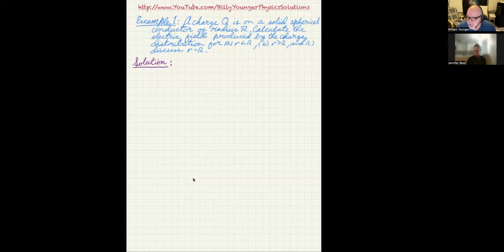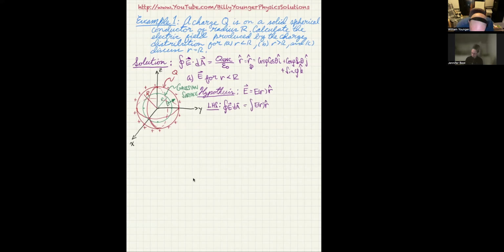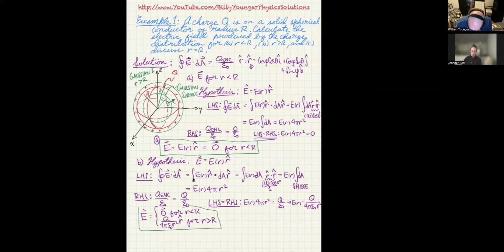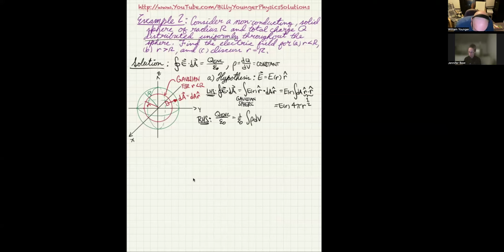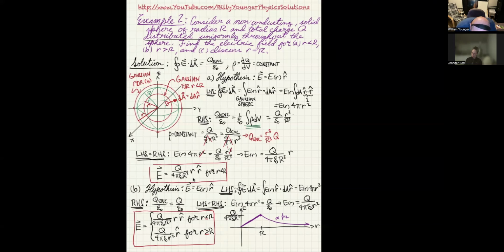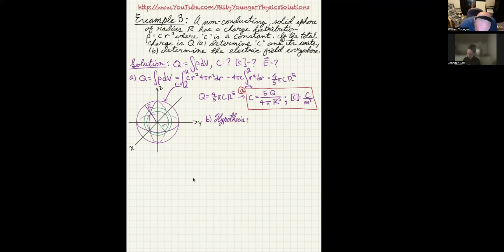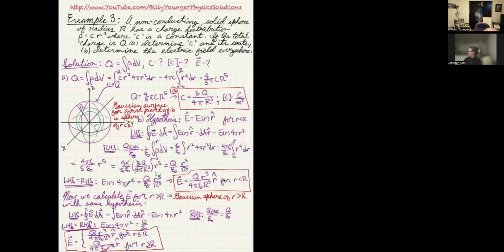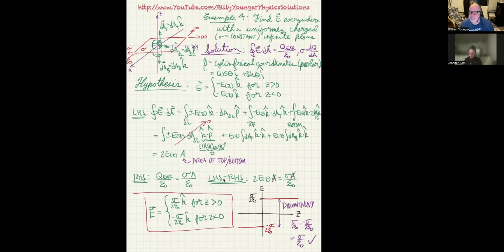Applications of Gauss's Law (3 Spheres and an infinite plane)